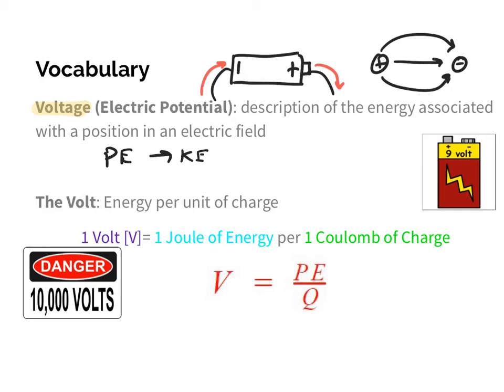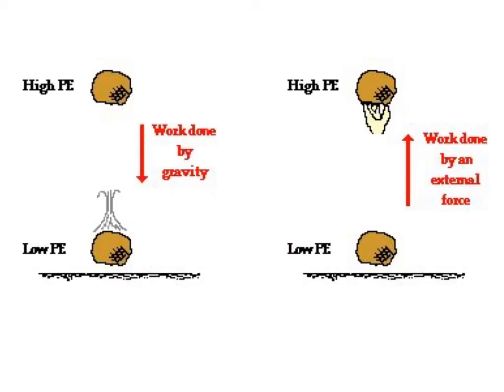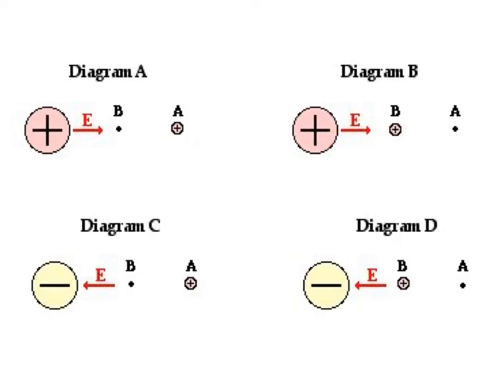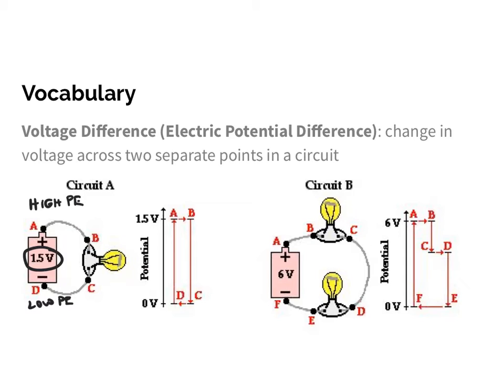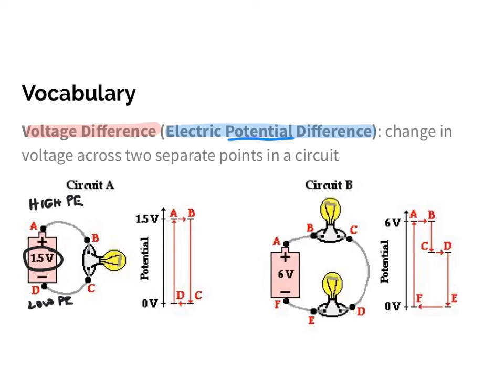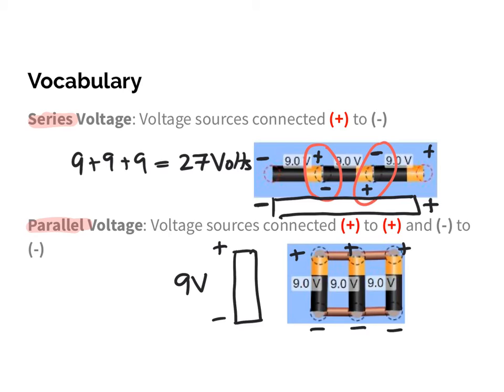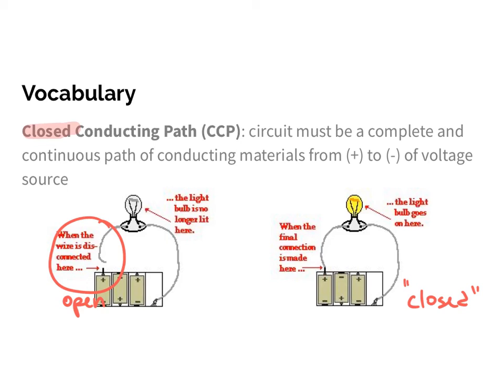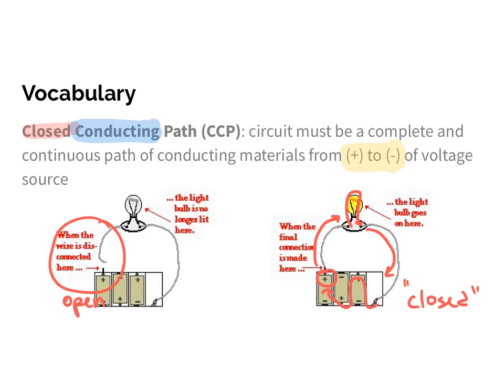7.1 Voltage and CCP